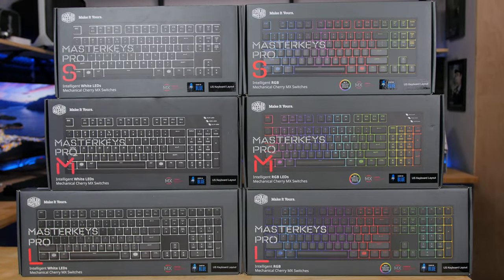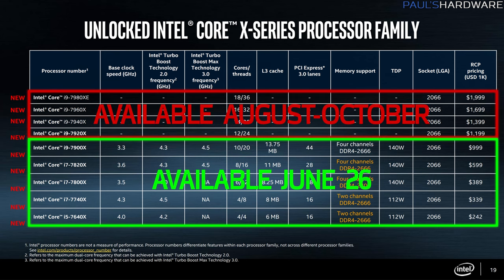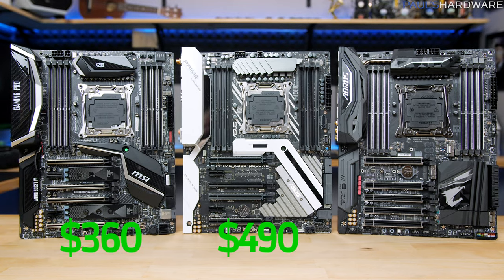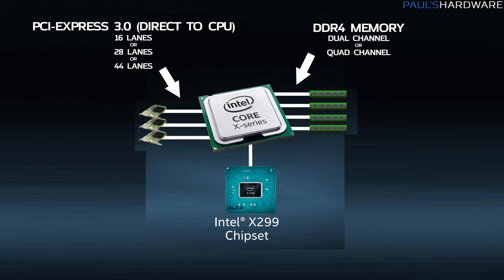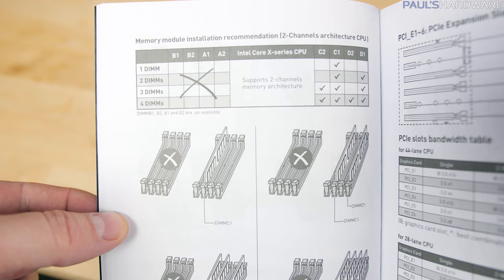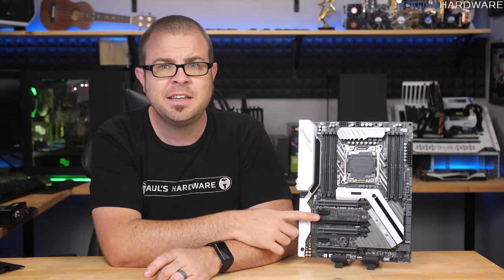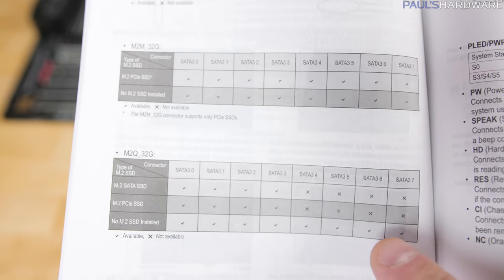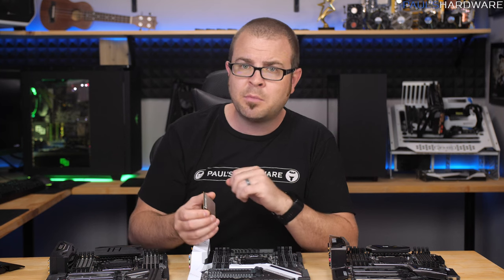What does a $250 7640X CPU do to a $490 X299 Motherboard?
Gigabyte Aorus X299 Gaming 7 ($400)
ASUS PRIME X299 Deluxe ($490)

Intel Core i7 7740X ($350)
Intel Core i7 7640X ($250)

► Edited by Paul too